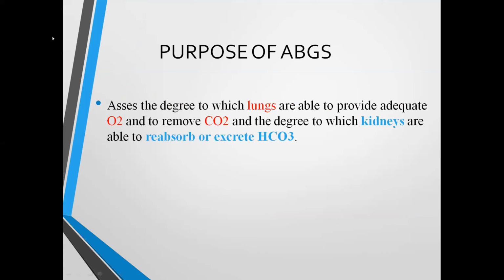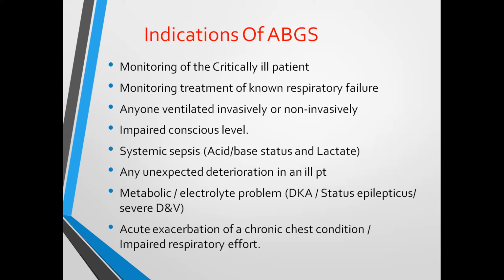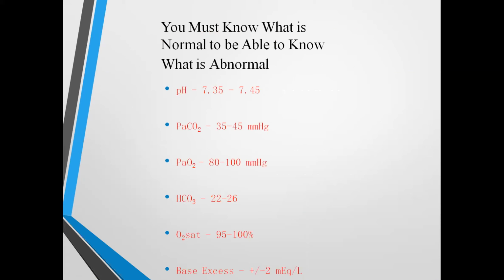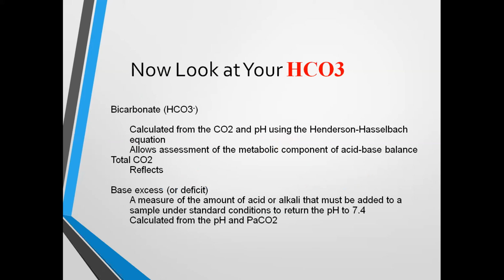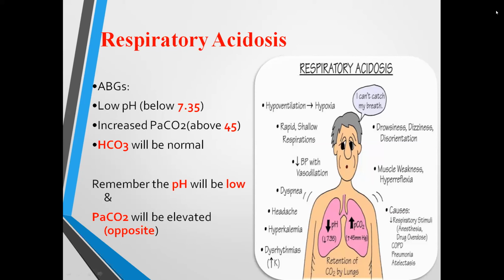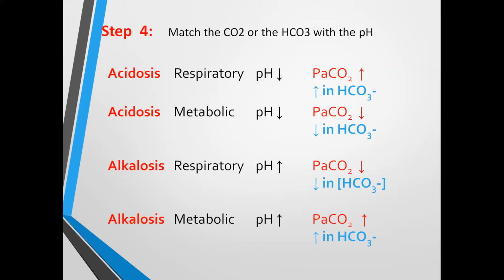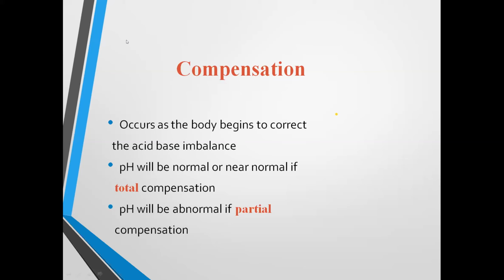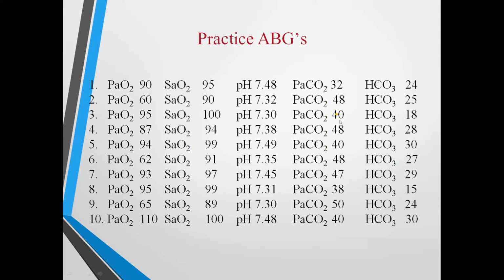Lecture 4# ABGs and Acid base disorders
Zoom Online Lecture
Metabolic acidosis